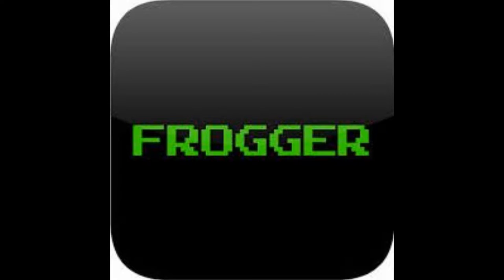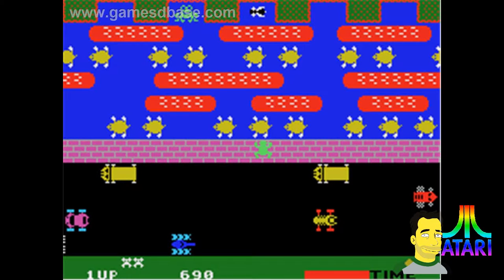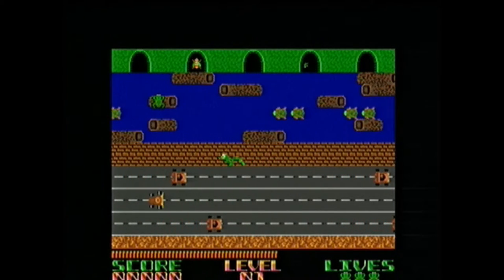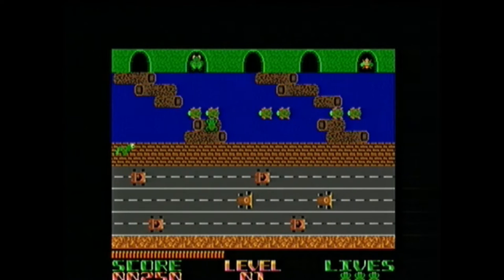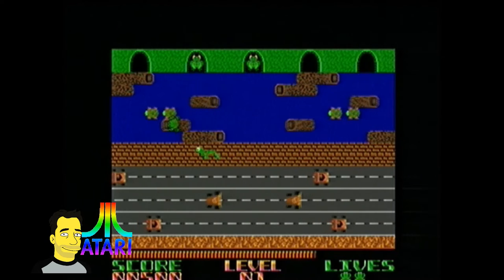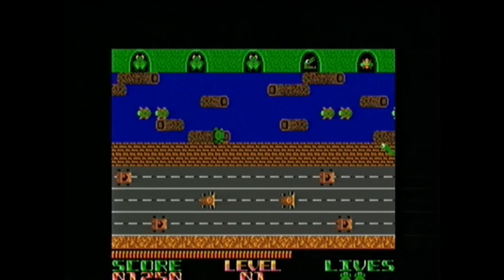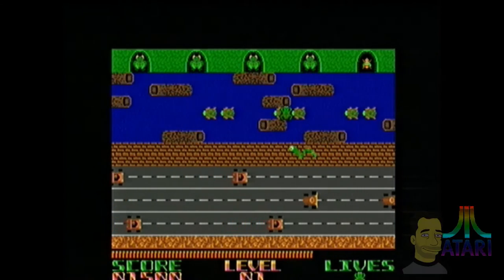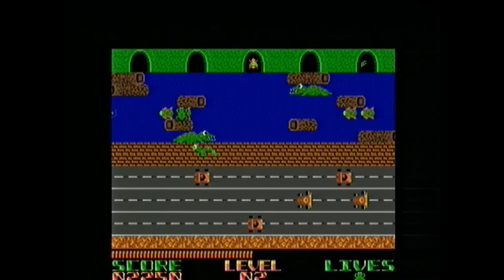Frogger on the Atari ST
All played native on an Atari ST with no Emulation - direct from Disk
Frogger (フロッガー (Furoggā?)) is a 1981 arcade game developed by Konami. It was licensed for North American distribution by Sega-Gremlin and worldwide by Sega itself. It is regarded as a classic from the golden age of video arcade games, noted for its novel gameplay and theme. The object of the game is to direct frogs to their homes one by one by crossing a busy road and navigating a river full of hazards.